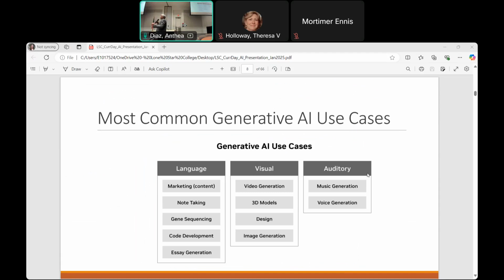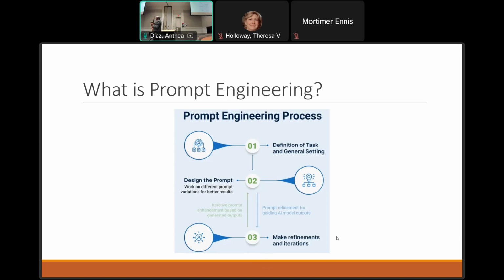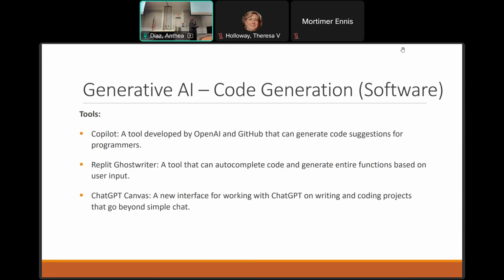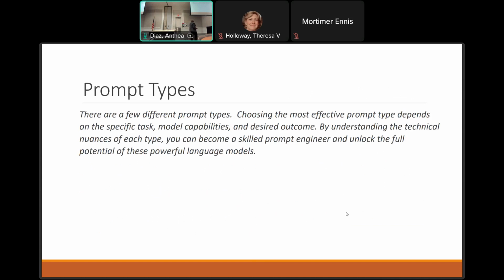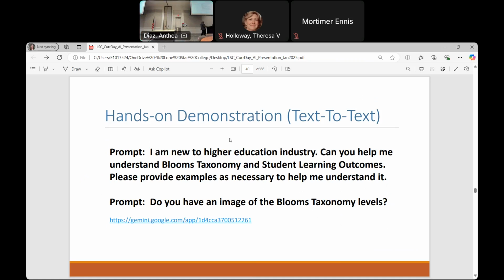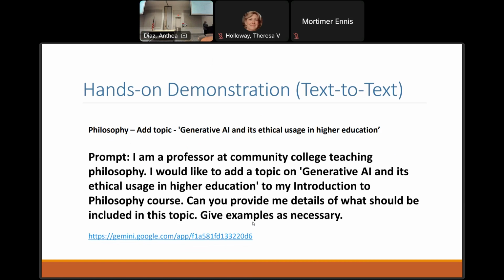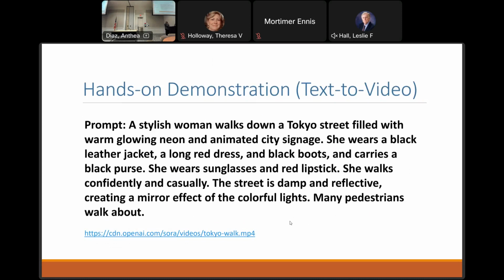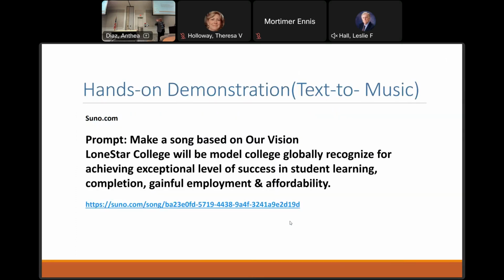AI-Assisted Instructional Design: Creating Engaging & Effective Learning Materials, Dr. Rajiv Malkan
Presented 1/8/2025
LSC- Curriculum Team Day - Spring 2025
Lone Star College-CyFair

Generative AI tools such as Chat-GPT and Gemini are now part of our daily work process. Most generative AI tools are based on language learning models (LLM). Obtaining optimum output from LLM-based generative AI tools requires skill and a knowledge of prompting.
Thoughtfully engineered prompts optimize LLM output. This engaging demonstration will show participants how to engineer prompts for creating text, images, audio, and video content. Participants will also gain an understanding of generative AI’s capabilities and limitations. Ethical consideration will also be discussed.